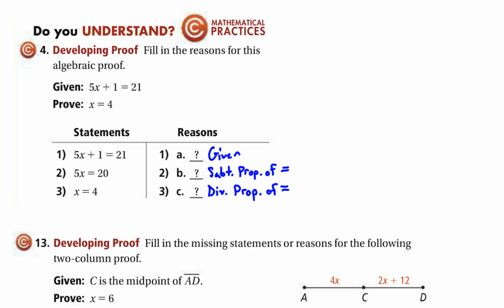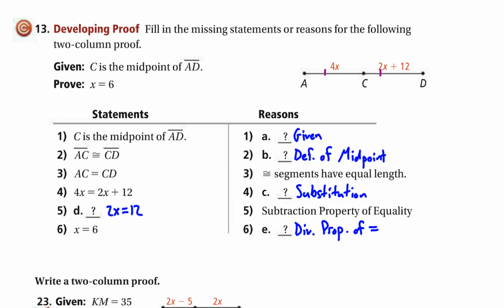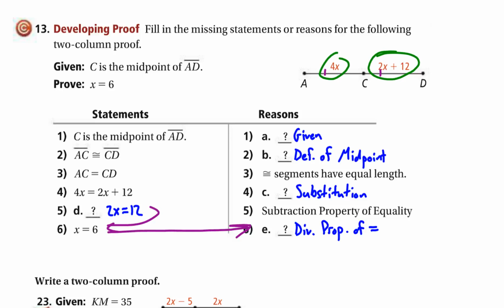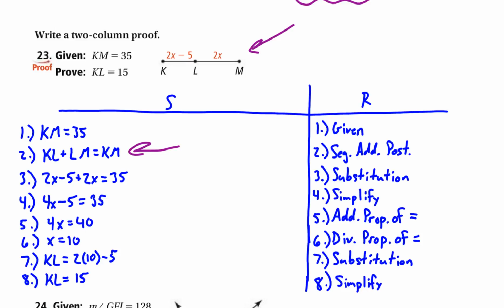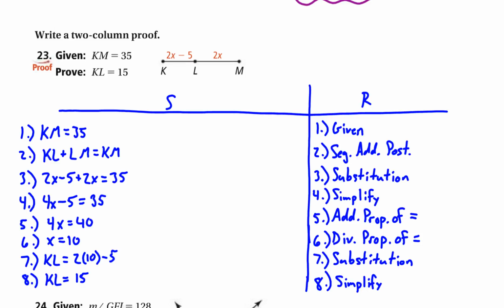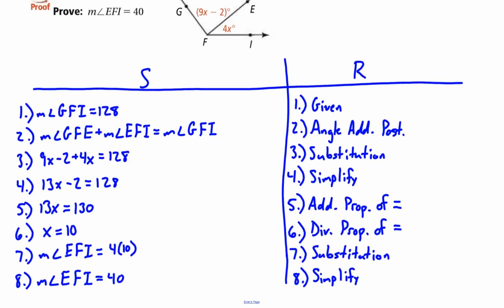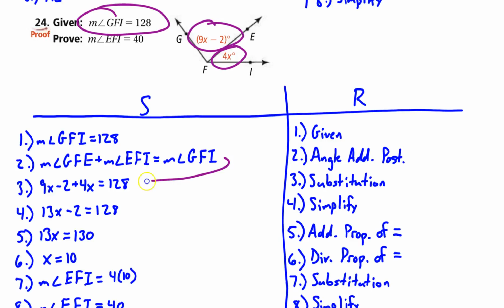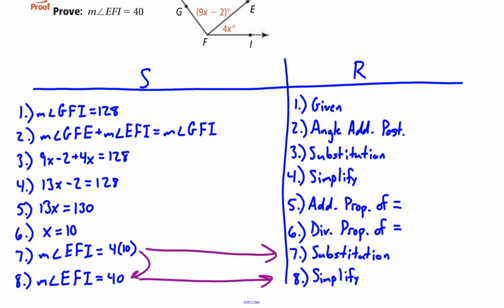Proofs Homework Answer Key